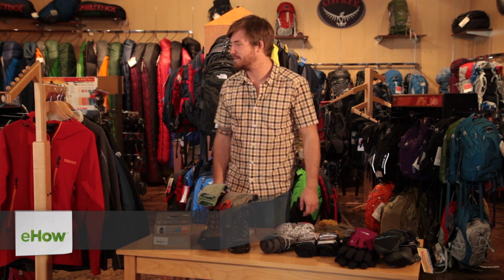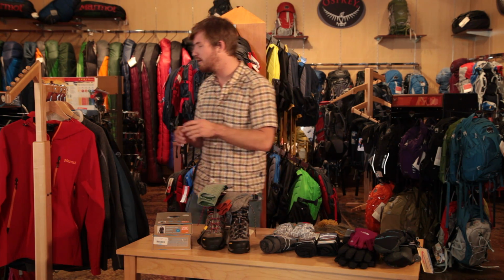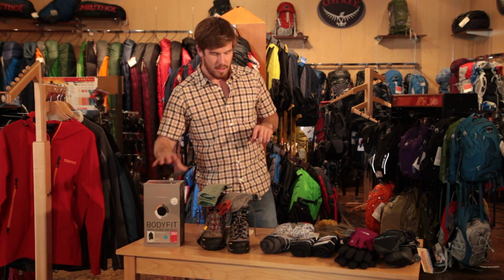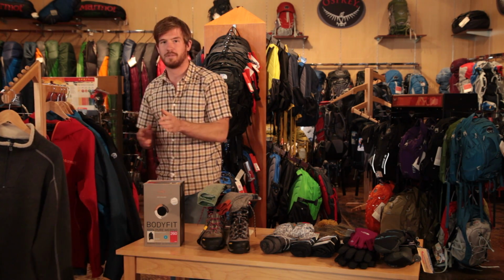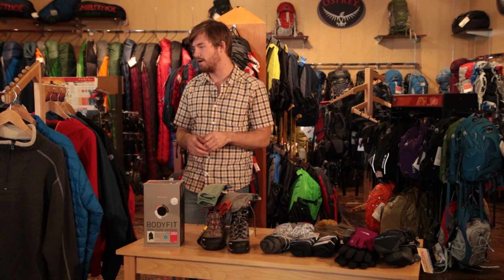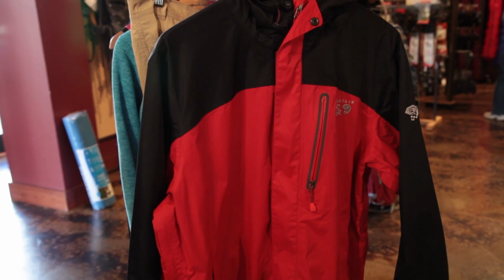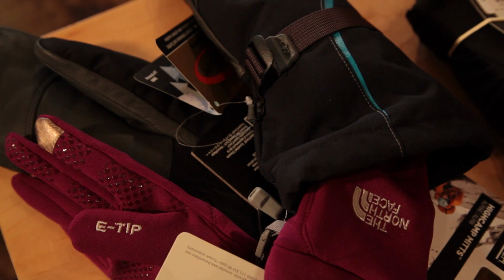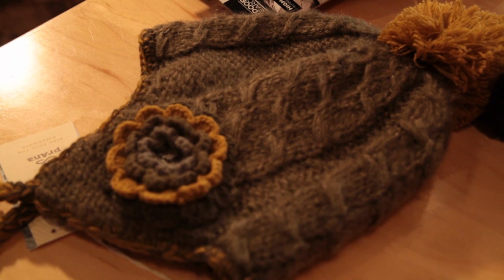Cold Weather Gear Checklist : Camping & Outdoor Gear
When planning for a cold weather camping or hiking trip, you always need to make sure that you make a gear checklist so that nothing gets left behind. Make a cold weather gear checklist with help from a marketing coordinator with Backwoods and Backwoods Adventures in this free video clip.

Bio: Travis Mull is from Austin, TX. He has been with Backwoods for over two years in a multitude of positions, from sales associate to Marketing Coordinator.
Filmmaker: Michelle Carter

Series Description: When heading out for a camping or hiking trip, you always need to make sure that you're taking the right types of gear and tools along for the journey. Get tips on outdoor gear and camping topics with help from a marketing coordinator with Backwoods and Backwoods Adventures in this free video series.